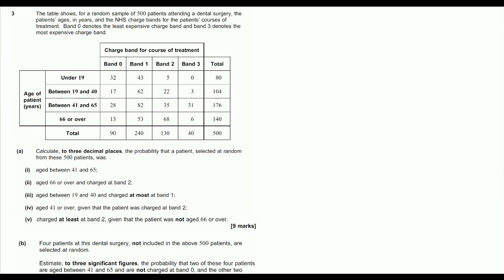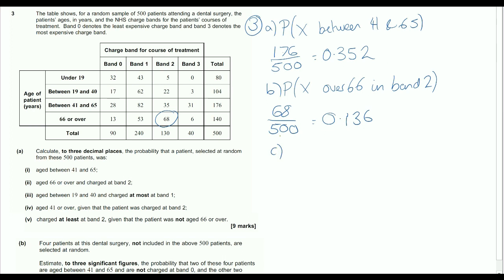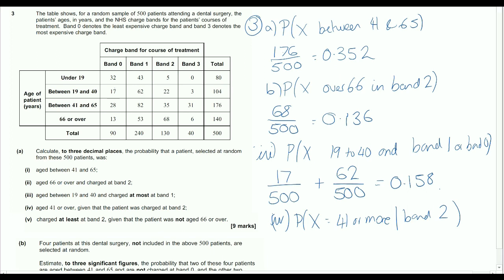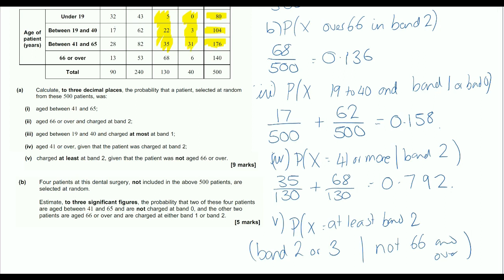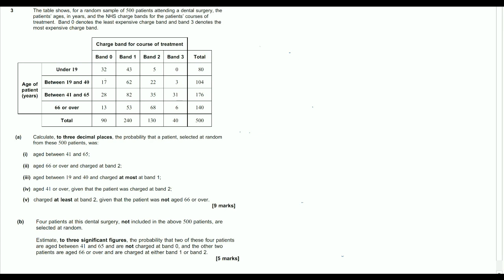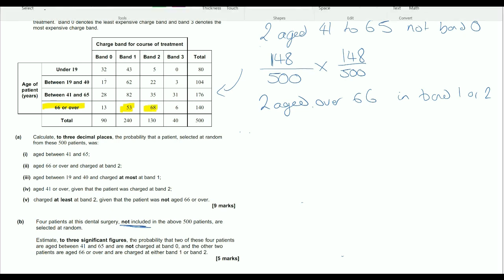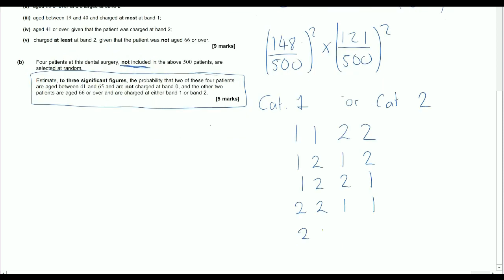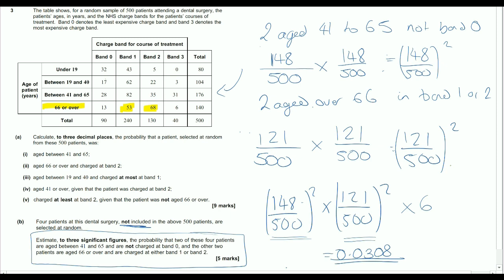AQA June 2016 MS1B - Question 3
Teacher solution for AQA June 2016 MS1B